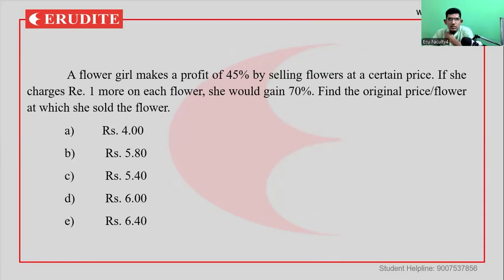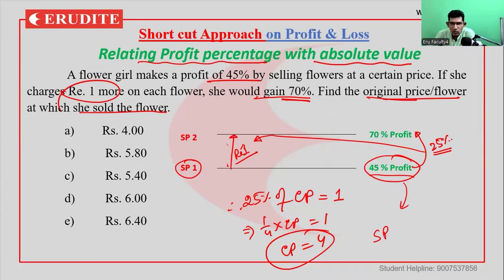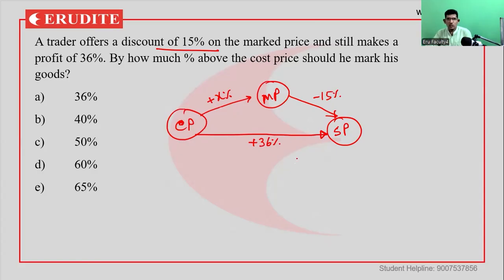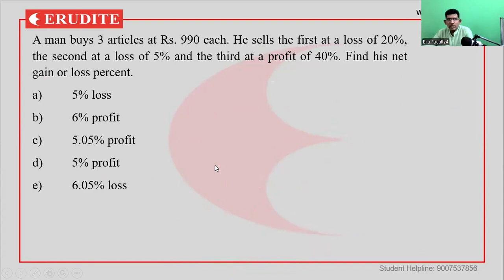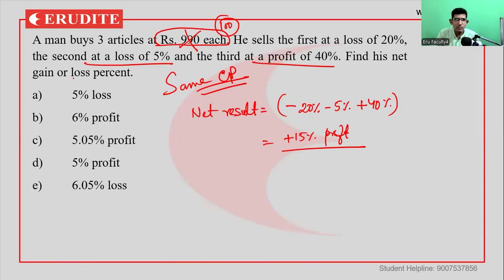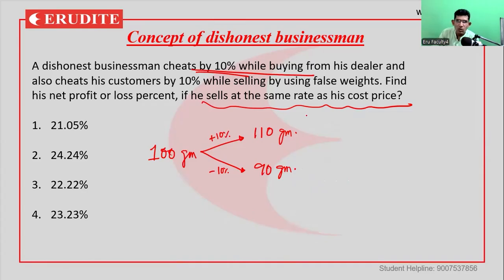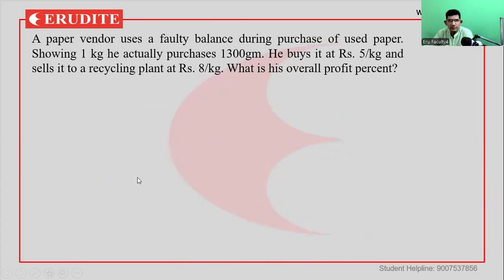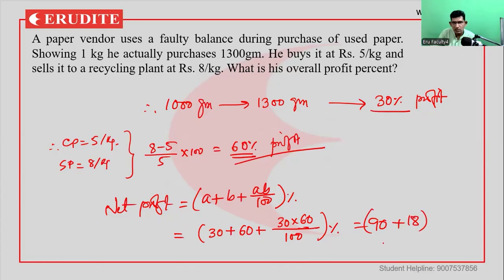CAT 2025 Quants | Profit and Loss | CAT Preparation | CAT Quants Strategy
Master Profit and Loss for CAT 2025 Quants with this comprehensive session designed to strengthen your fundamentals and boost accuracy.
In this video, we cover key concepts, shortcut techniques, and high-level CAT-style questions to help you solve problems faster and smarter.

What you’ll learn:

Core formulas and concepts of Profit, Loss, and Discount
Advanced question types frequently seen in CAT
Tips to minimize calculation errors and improve speed
Strategic approach for tackling Quants in CAT 2025

Perfect for aspirants preparing for CAT, XAT, NMAT, SNAP, and other MBA entrance exams.

Watch till the end to learn the best methods to maximize your score in Quants.